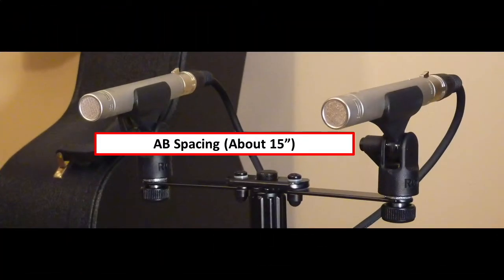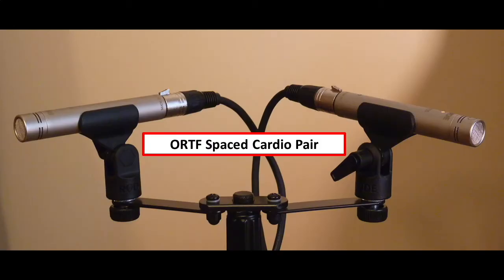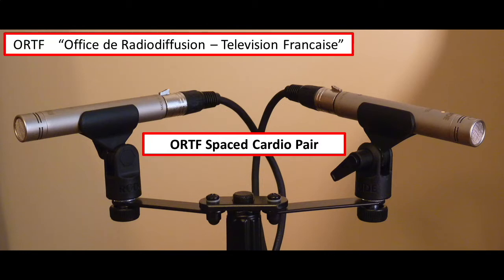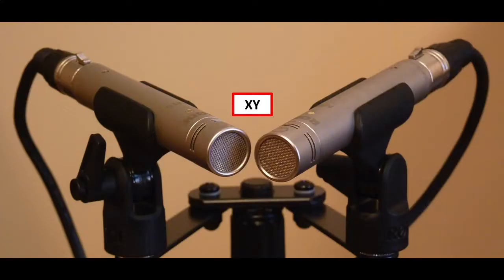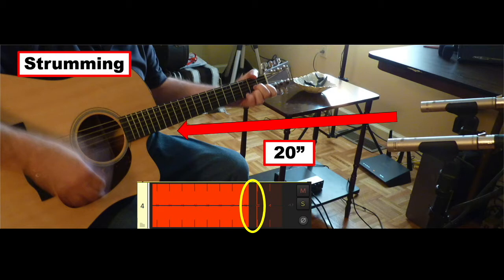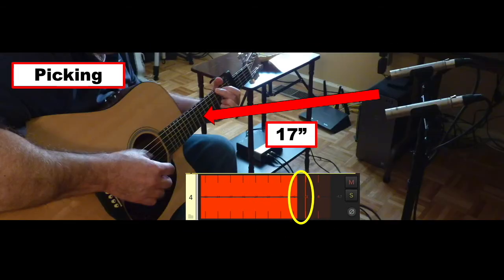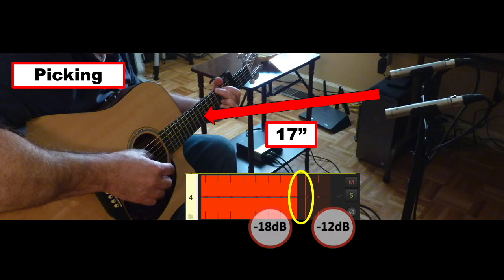LINK IN THE DESCRIPTION IS TO A NEW VERSION OF THIS VIDEO - Stereo Recording with RODE NT5 Mics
In this video I compare acoustic guitar recordings using the AB, ORTF and XY stereo microphone setups. One strumming riff and 3 finger picking riffs are compared using Reaper

CC translations in Chinese, French, Hindi, Spanish and Swedish are available, just click on Settings (the "gear" widget), select "Subtitles/CC" and select a translation.

KEY POINTS
00:39 Mic Setups
01:32 Compare Tracks in Reaper
05:17 Where I landed

GEAR
RODE NT5 Matched Pair
Audio Interface: UR22mkII
Headphones: KRK KNS-8400

GUITAR: Martin DCPA4

ACOUSTIC TREATMENT
Bass Traps
Acoustic Blanket